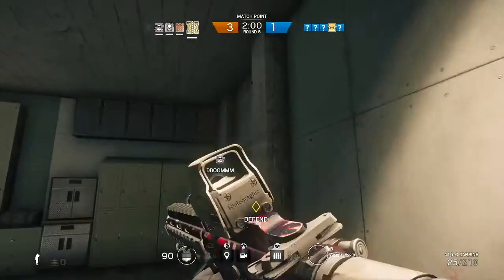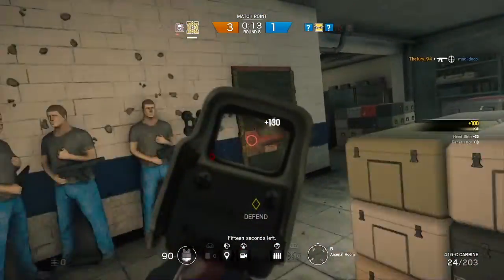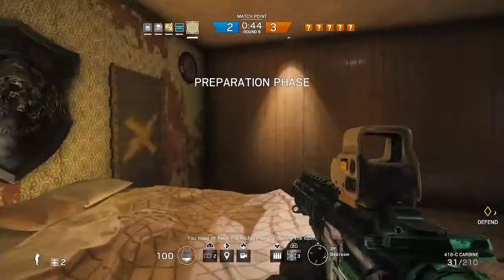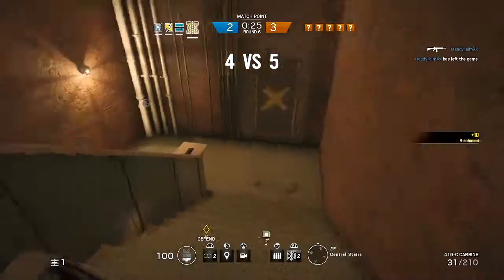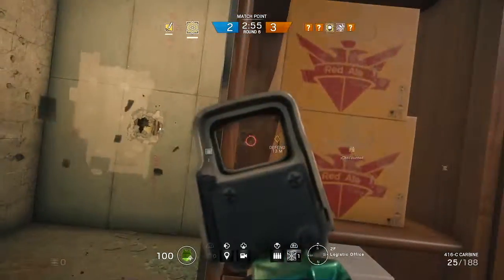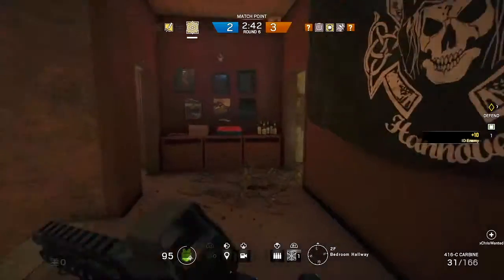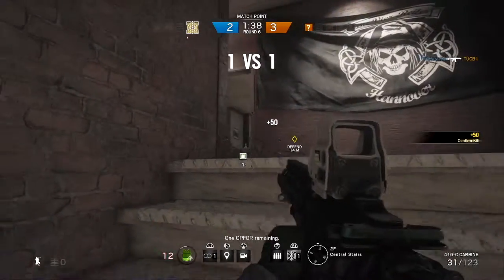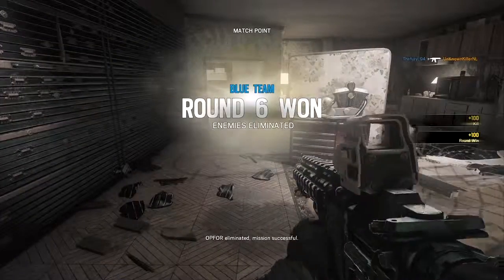The Clutch! Ranked Highlights - Rainbow Six Siege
A couple intense clutches I had recorded from a while back, enjoy!